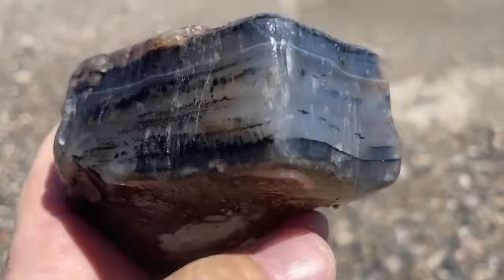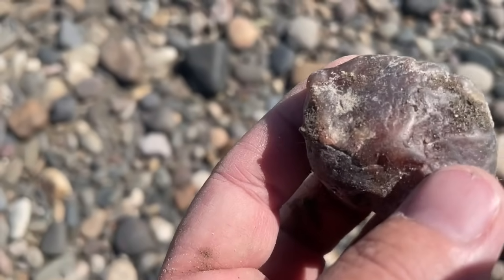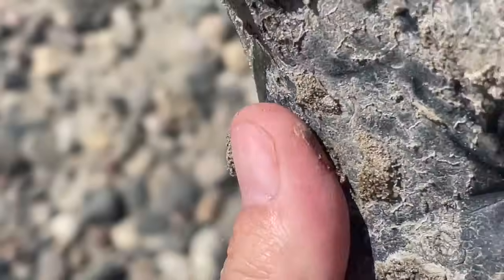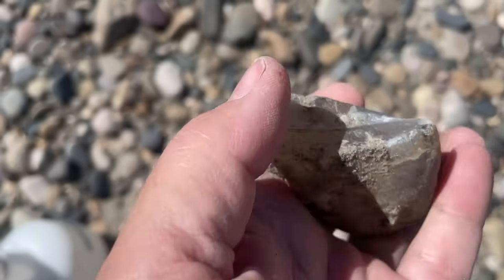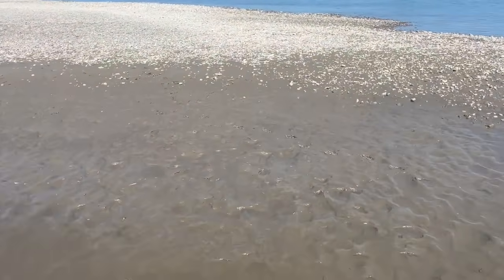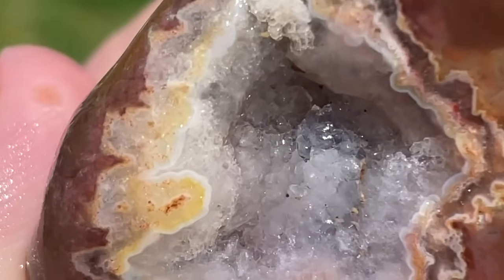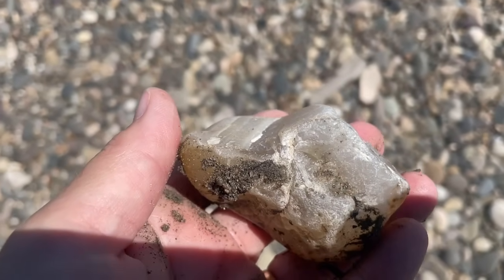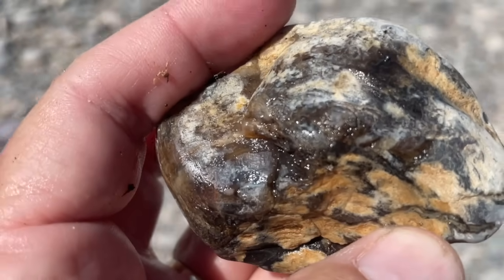Awesome AGATES! Hunting for Rocks as the River Drops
Kate wades her way to an island rock paradise as the Yellowstone River finally subsides. The hike is worth it, as she finds amazing agates, gemmy agatized wood, colorful jaspers, all the rockhounding treasures she has been longing for while the river was high. Come along on this rock hunting adventure, as Kate and Kava explore the marvelous gravel bars of the Yellowstone River.